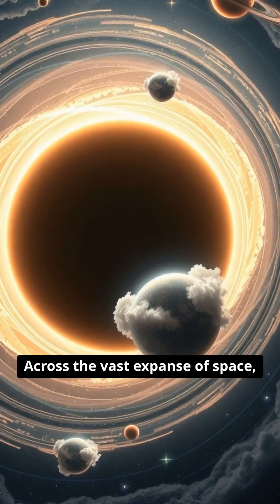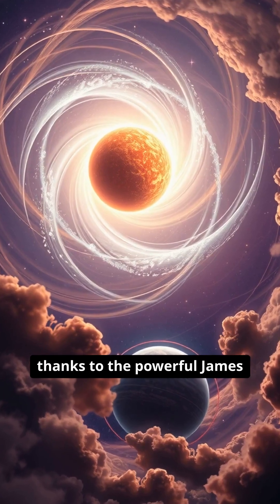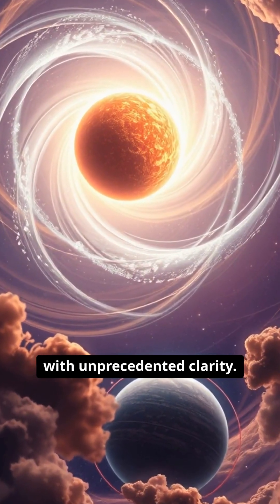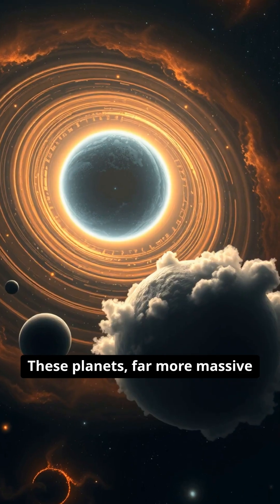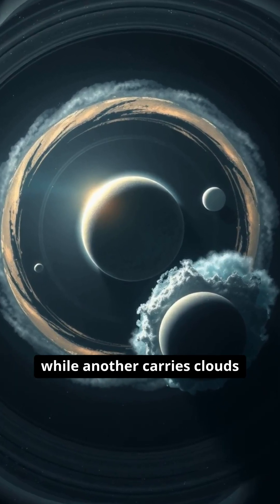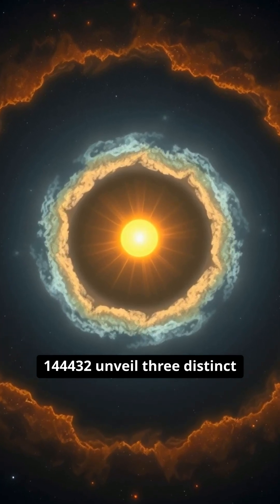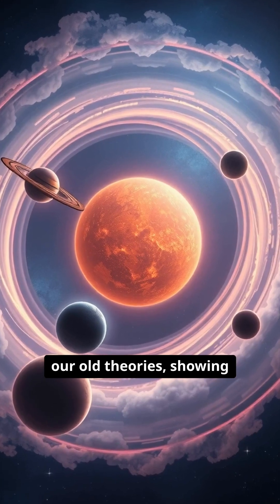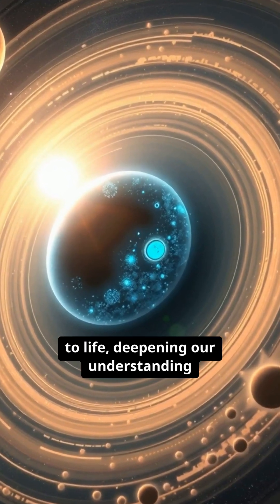Cosmic Nursery Reveals Shocking Newborn Planets Across the Vast Expanse of Space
osmic Nursery Reveals Shocking Newborn Planets Across the Vast Expanse of Space — an awe-inspiring journey into the birthplaces of new worlds. Thanks to the James Webb Space Telescope, scientists have peered into swirling dust rings surrounding young stars like YSCs1 and HD 14.34432, uncovering infant planets larger than Jupiter. Some are wrapped in their own gas-rich discs, while others reveal atmospheric traces of water, carbon monoxide, and methane. These astonishing discoveries not only rewrite what we thought we knew about planet formation but also hint at entirely new solar systems being born in ways never imagined. Dive into the mesmerizing visuals, expert commentary, and mind-bending facts that redefine our place in the universe. This is not science fiction—this is the cosmos unfolding.